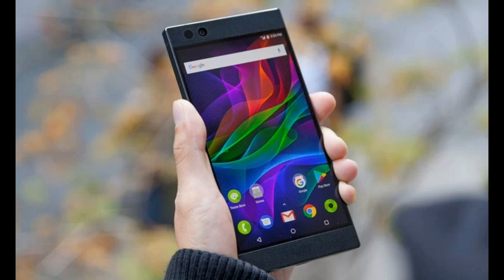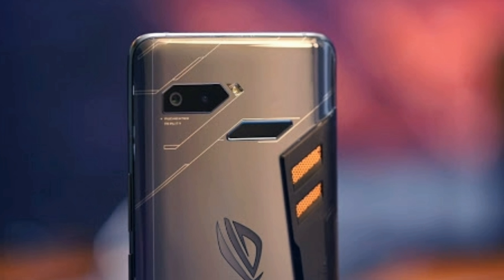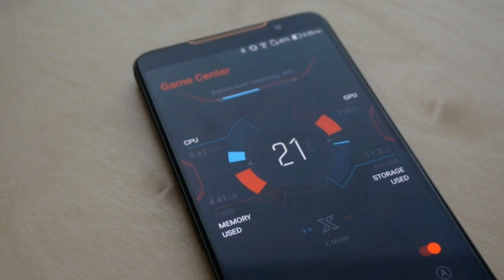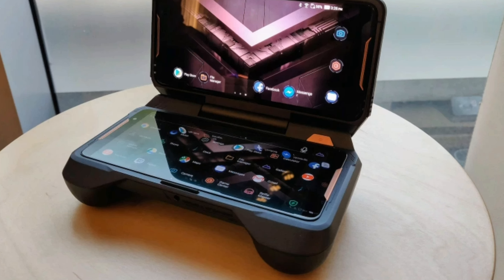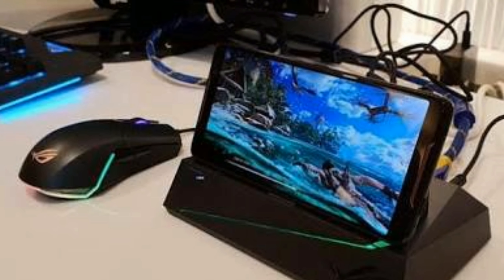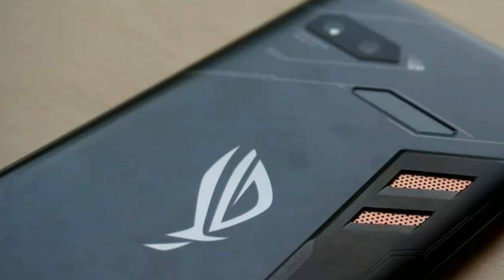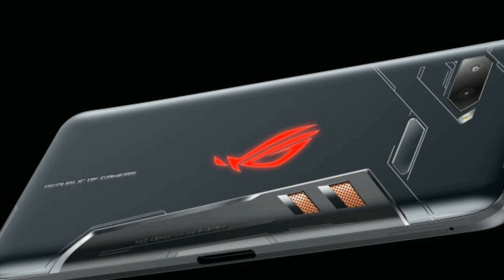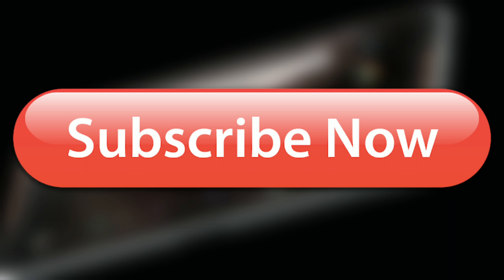ROG Phone - The most powerful smartphone of all time.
In this video I will be showing you some of the features and specs of the Rog(republic of gamers) phone. It is a gaming smartphone announced by asus and it does offer some outstanding features tgat are missing in other smartphones of 2018. In the box you get an external Fan and many people suggest that ut is the most powerful smartphone of all time with that overclocked snapdragon 845 chipset, 8GB of ram, 512GB internal storage and you also purchase its dock that turns your phone into a desktop.

"something that I forgot to mention in the video was the price, its not official but many popular websites suggest that it is going to be around $600"